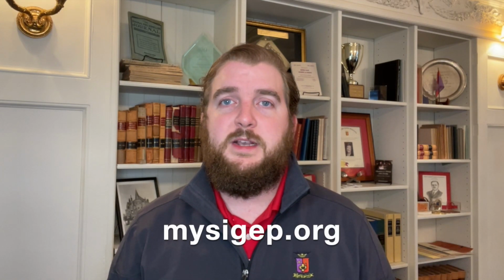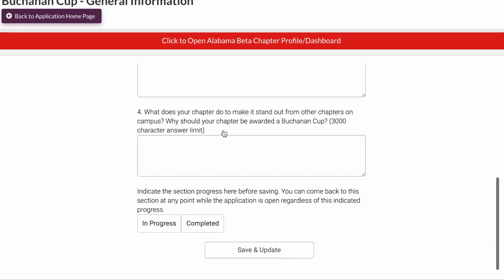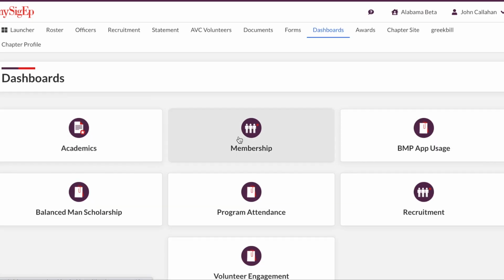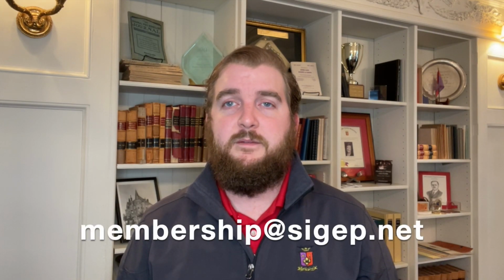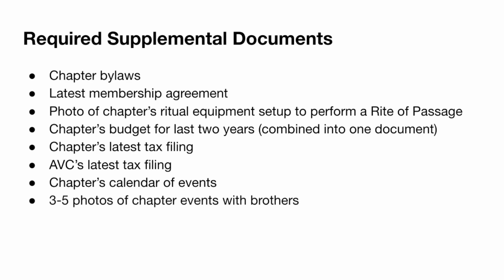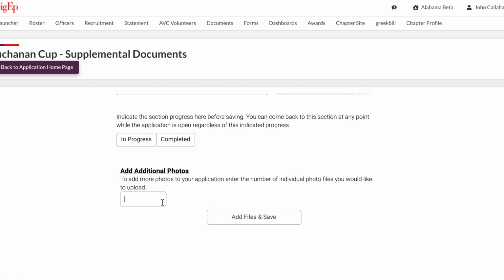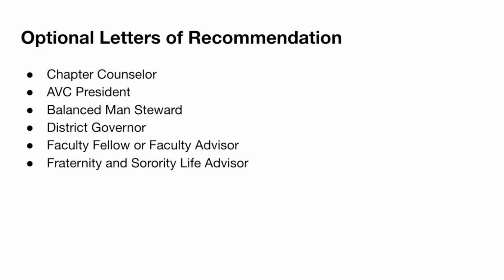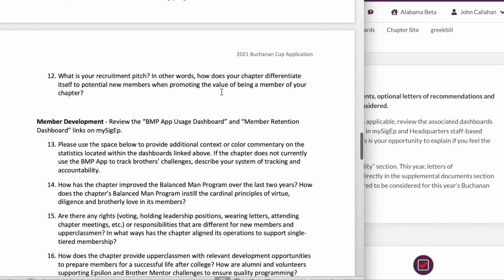mySigEp Training - Apply for the 2021 Buchanan Cup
Follow the instructions here to apply for the 2021 Buchanan Cup.